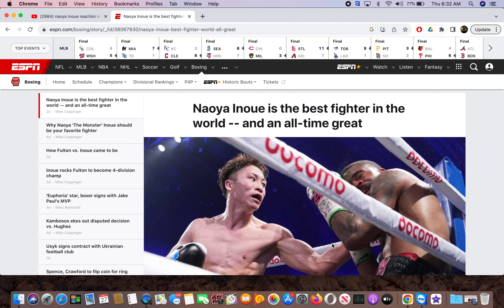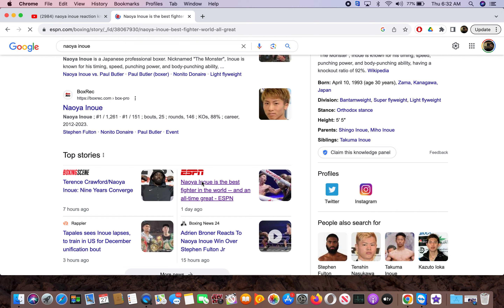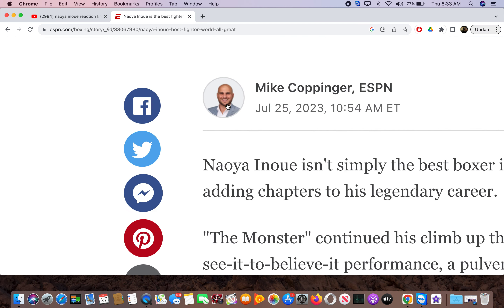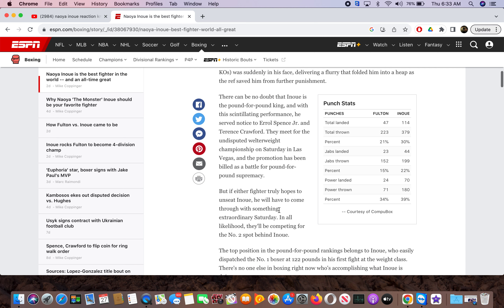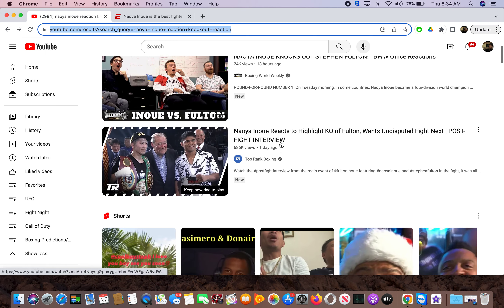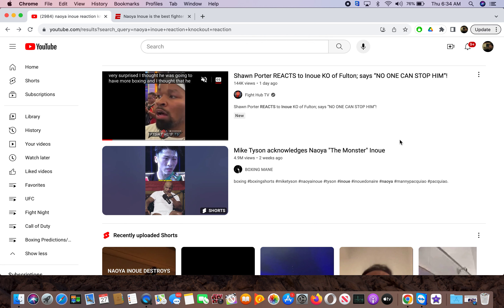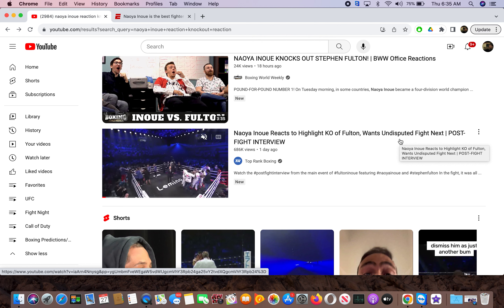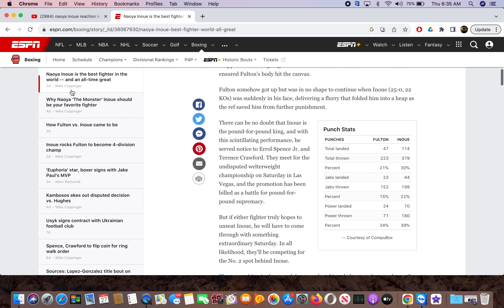Does Naoya inoue have the Manny Pacquiao effect!!?????